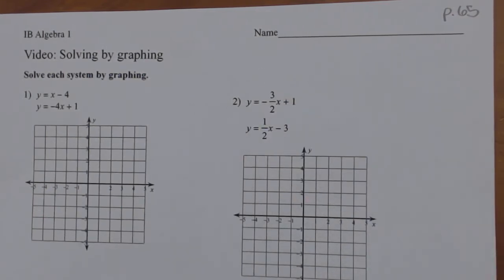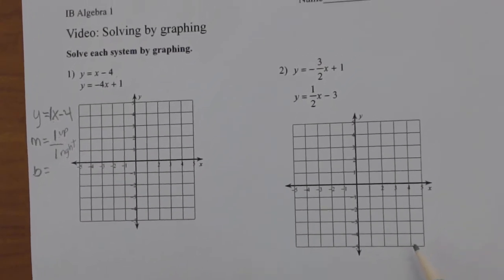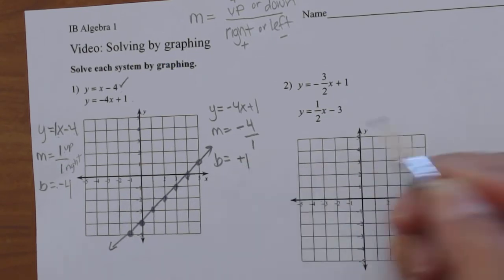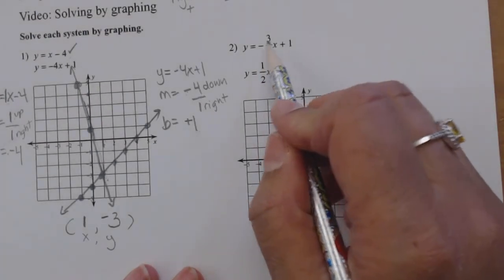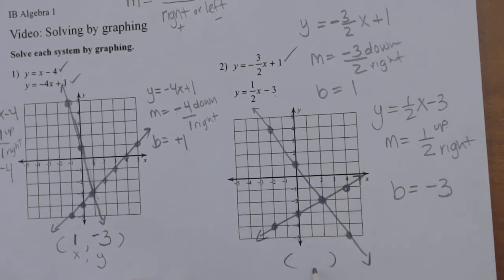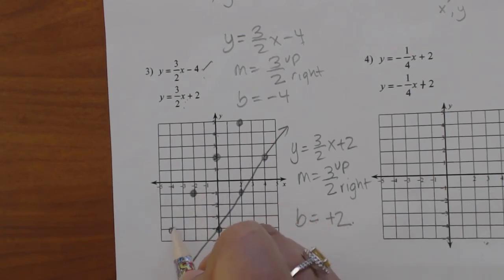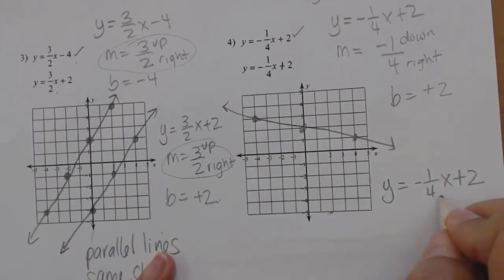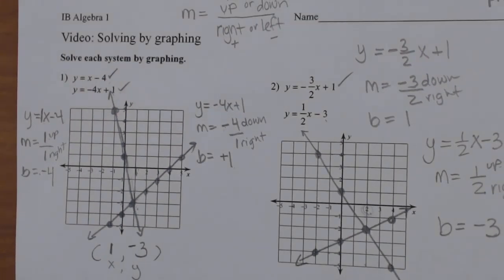Video Solving by Graphing